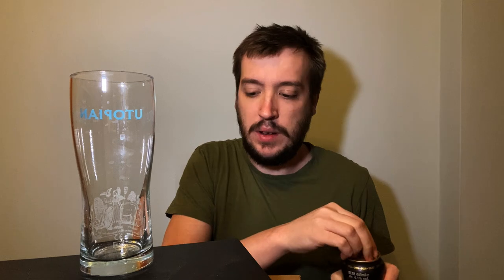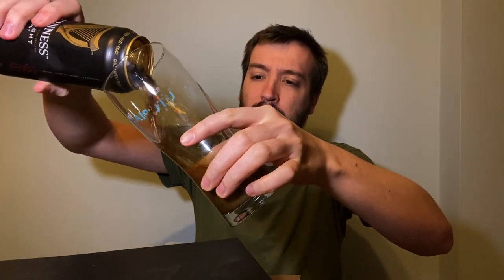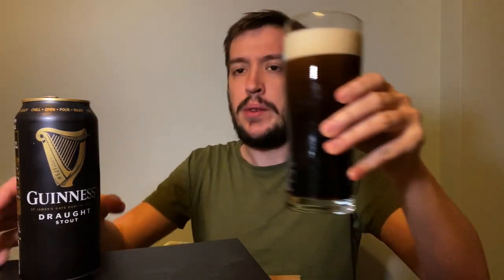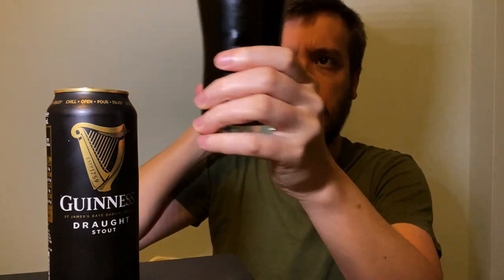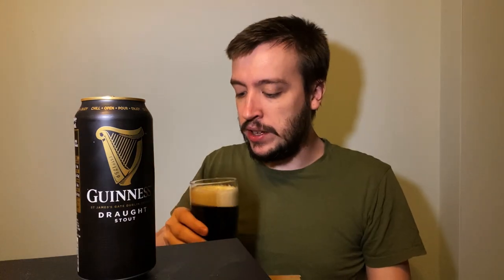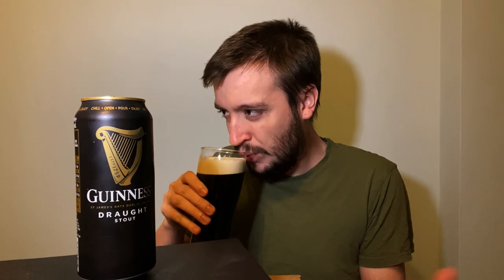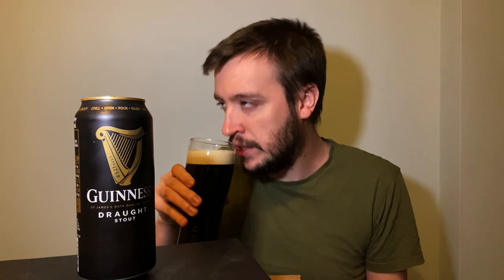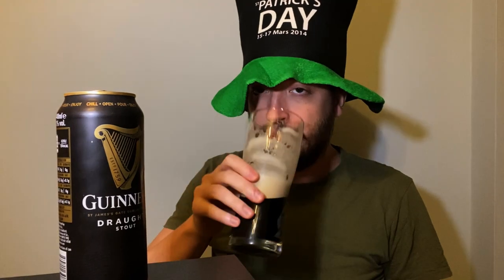Guinness DRAUGHT Stout Review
I also try to answer “How Does a Widget Work?”

Saint Patrick's Day
Gear
Rode Microphone